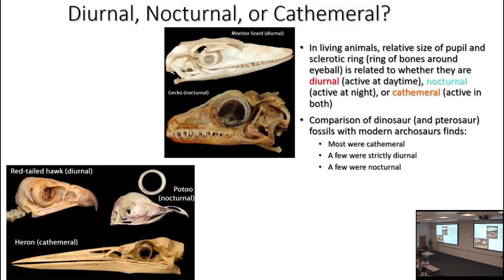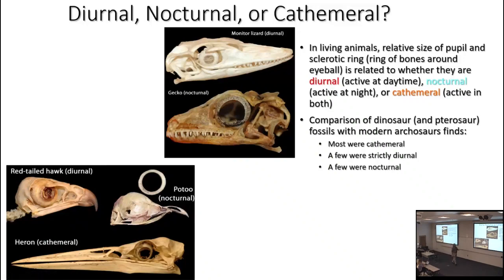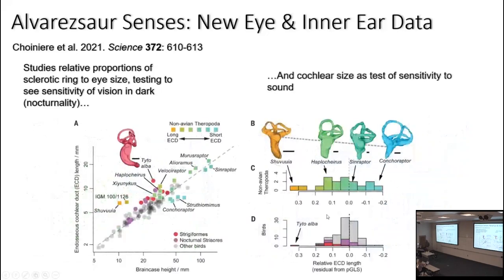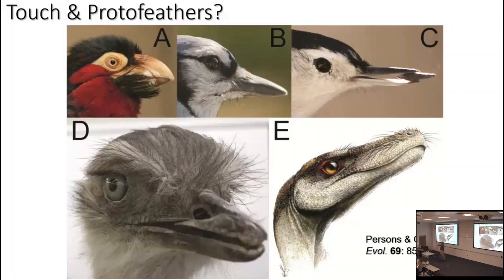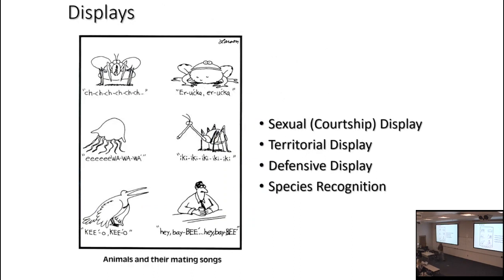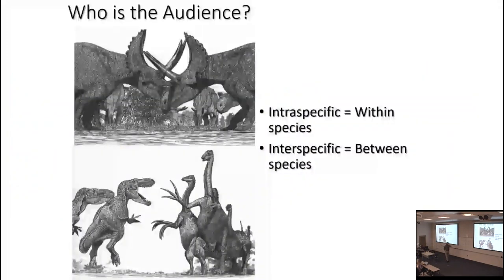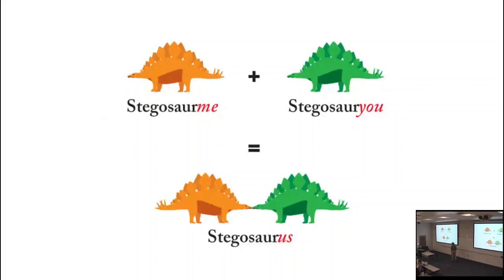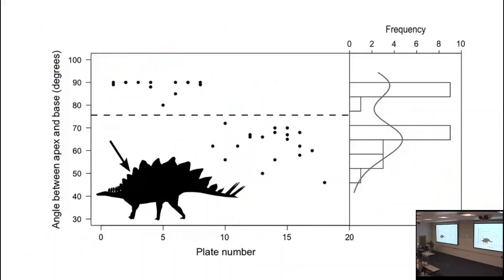Lecture 30 Tyrannosaurus Sex: Dinosaur Social Behavior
How can we figure out how dinosaurs behaved if all we have is their bones, teeth, footprints, and the like? A look at interpreting ancient behaviors, such as displays, courtship, gregariousness, and more.